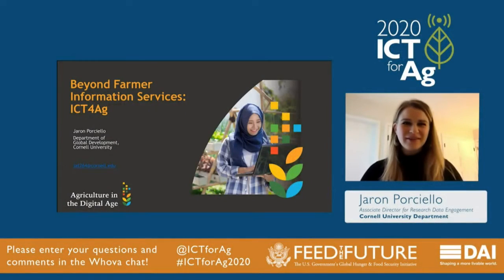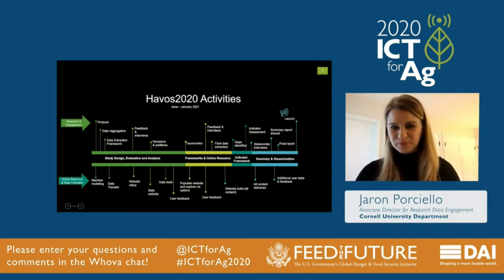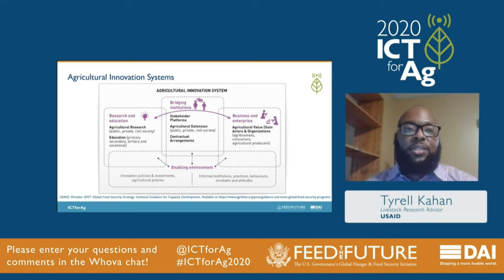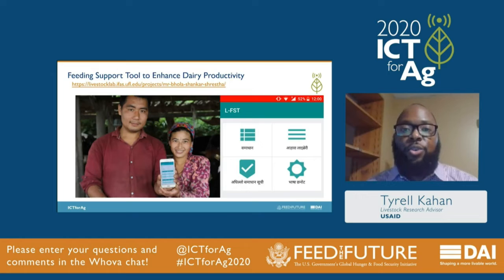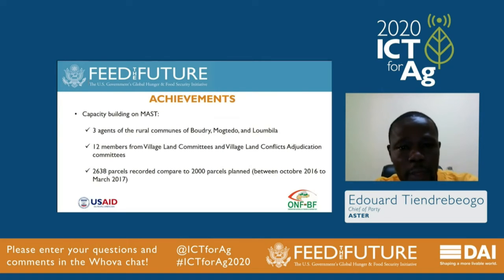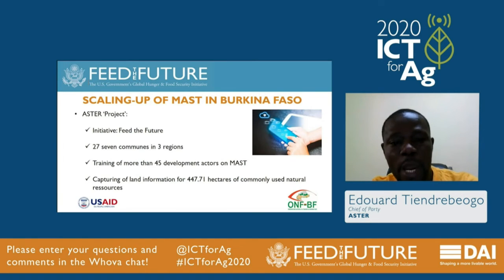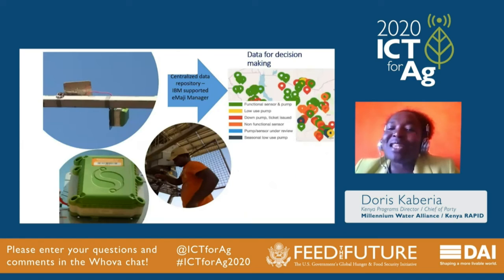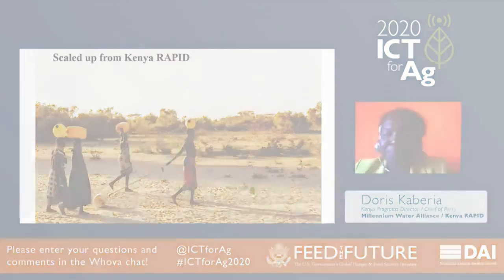Beyond Farmer Information Services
ICTforAg 2020 Breakout Block 3: All About the Farmer

Oftentimes the focus tends to be on technology for farmer information services, but digital solutions provide so much more than that. In this session we’ll outline a few examples that demonstrate some of the breadth of possibility in the application of technology for agriculture and farming communities.

Digital banking influences every part of the agricultural system. Here we’ll hear about loans, savings products, and mobile money for ag co-ops across Africa.